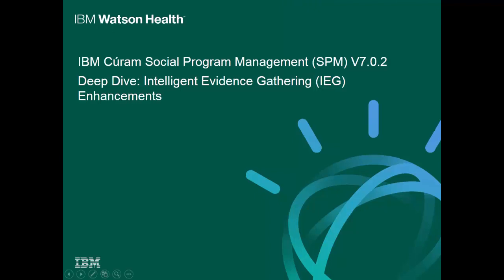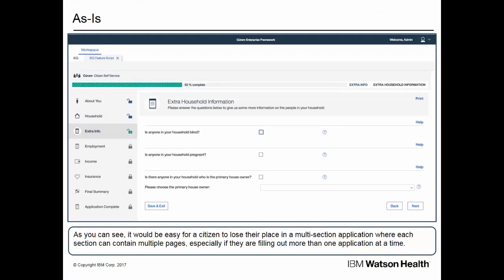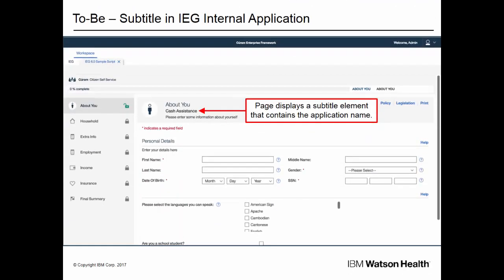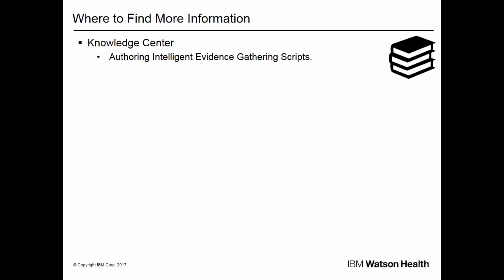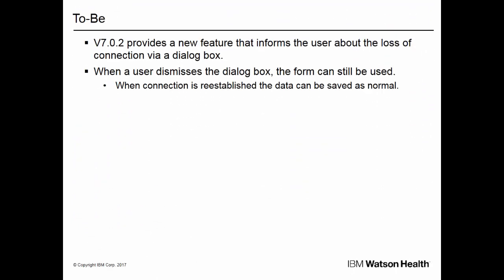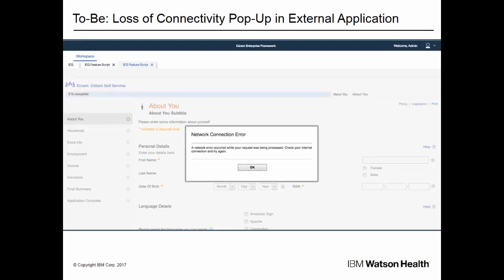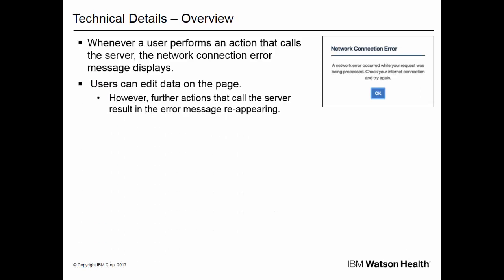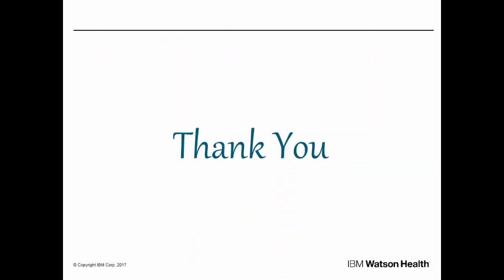Intelligent Evidence Gathering Connectivity and Subtitles